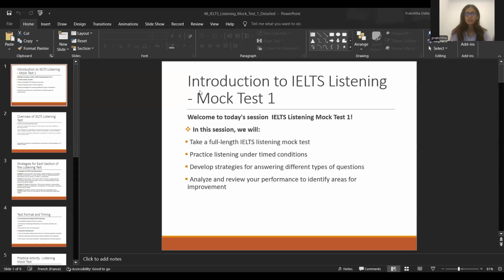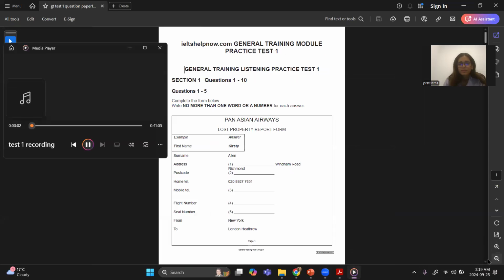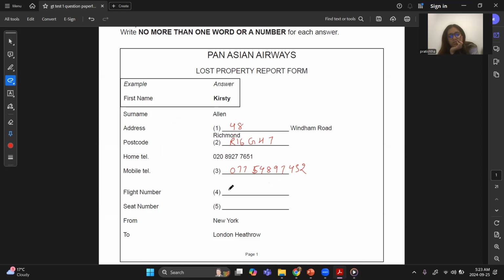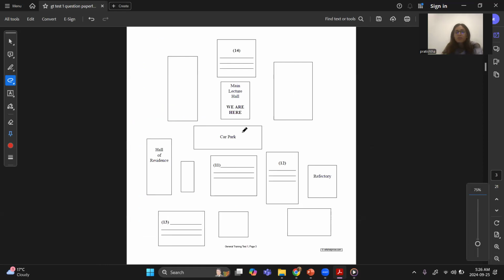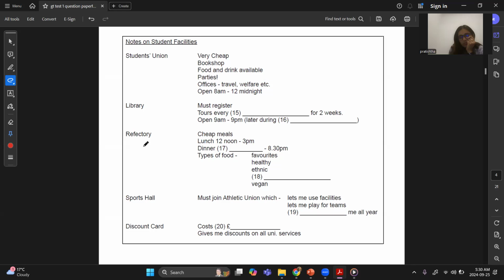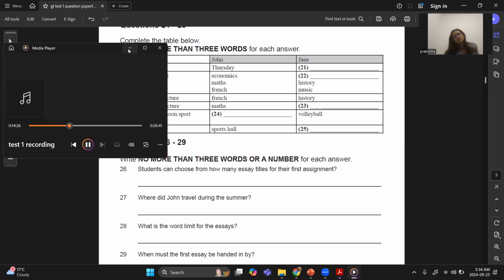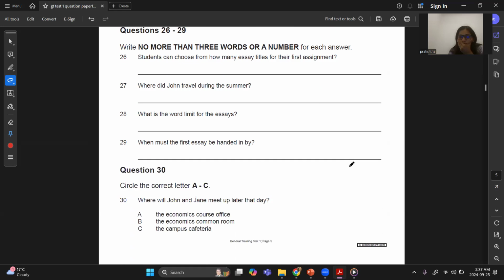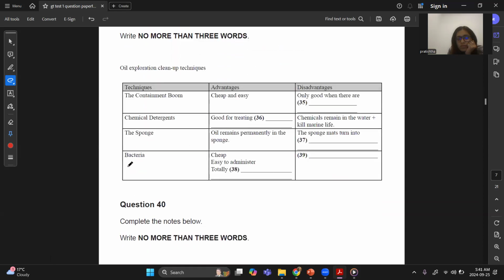Lesson 65 : IELTS Listening Mock Test